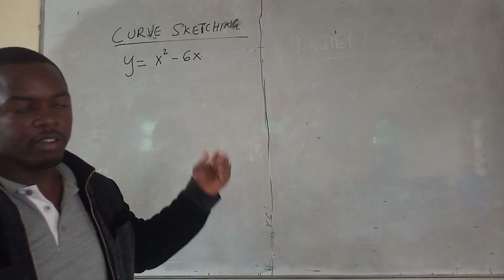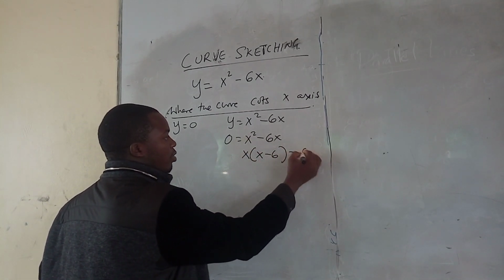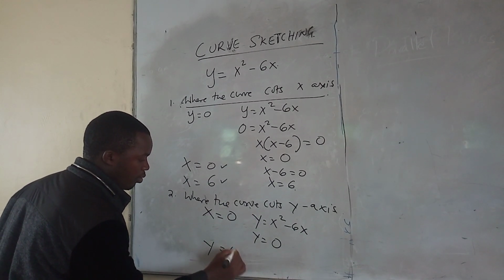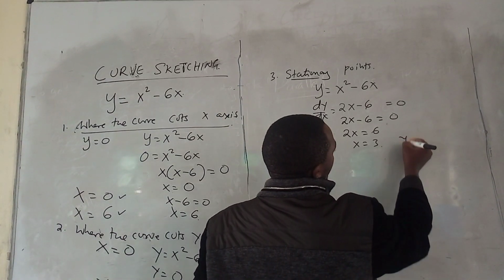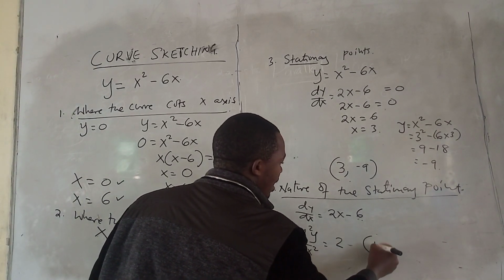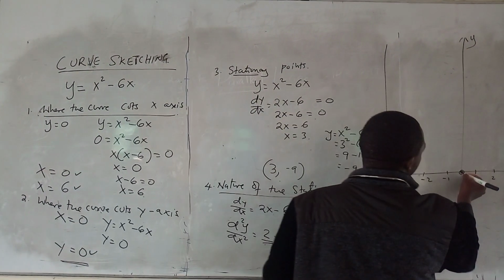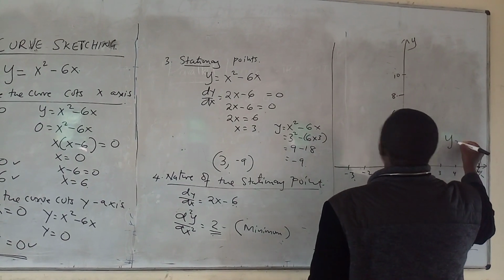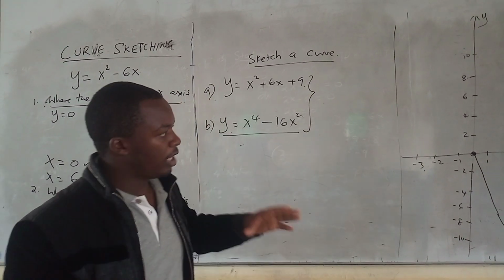Differentiatiation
Curve sketching